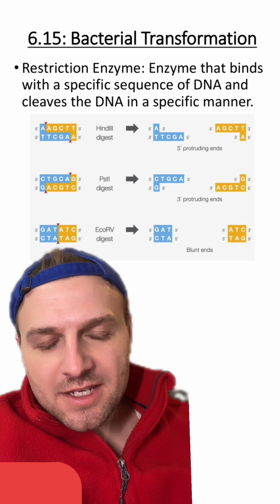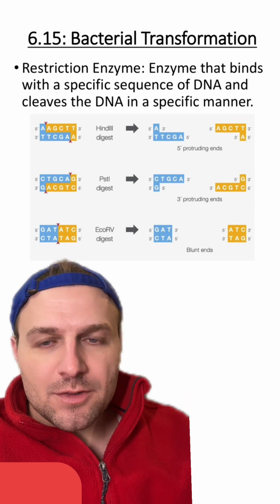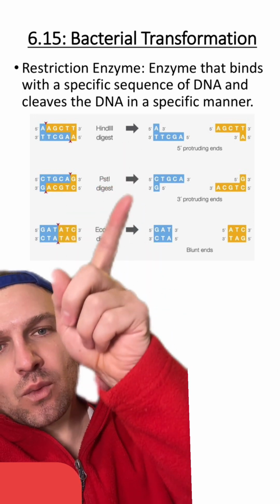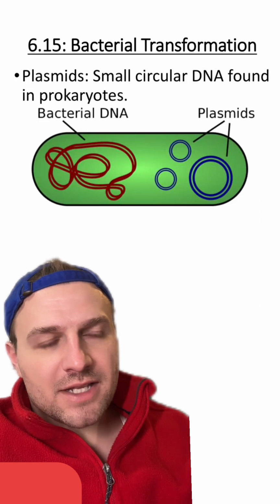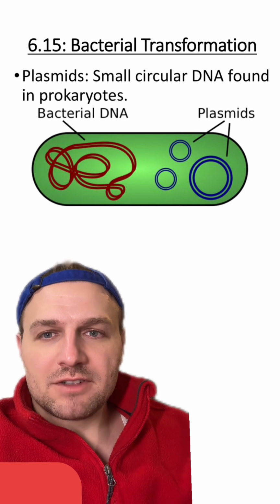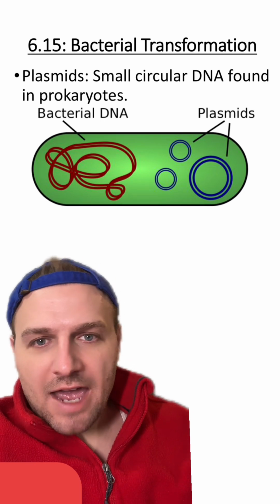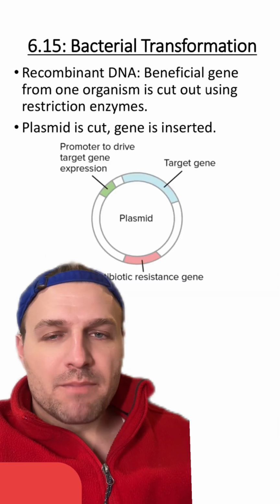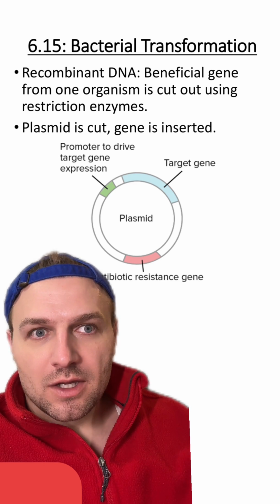Unit 6.15: Bacterial Transformation